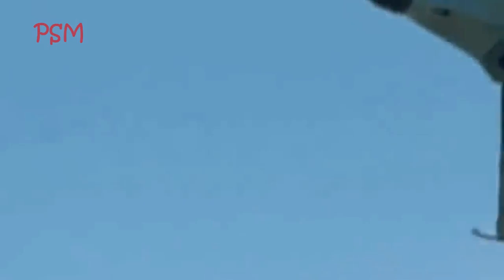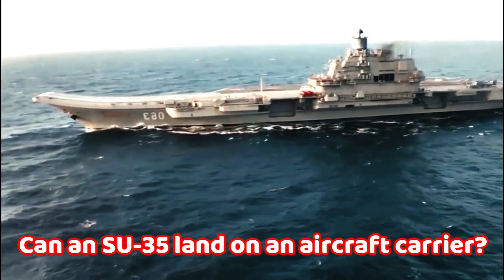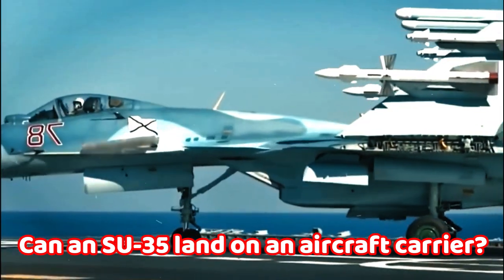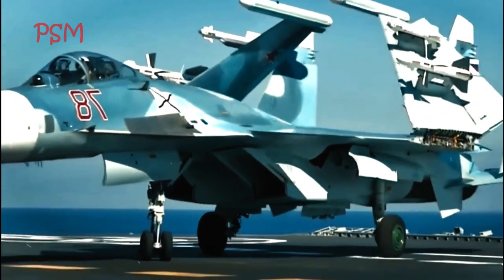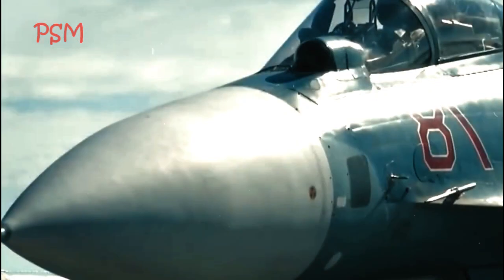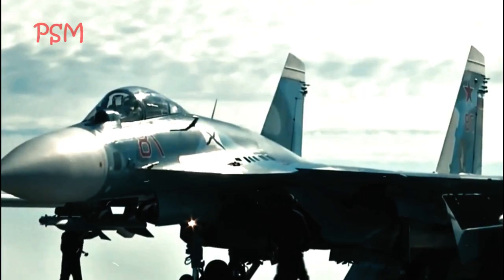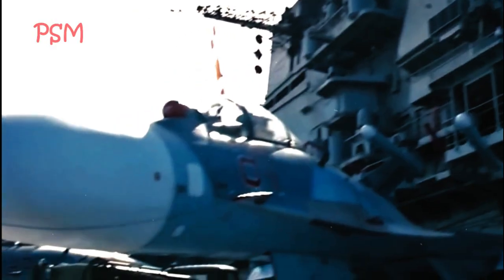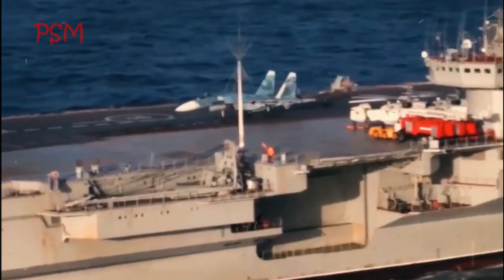Can an Sukhoi SU-35 Land On an Aircraft Carrier? (RUSSIAN FIGHTER JETS)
The Sukhoi Su-35 is the designation for two improved derivatives of the Su-27 air-defence fighter. They are single-seat, twin-engine, supermaneuverable aircraft, designed by the Sukhoi Design Bureau and built by the Sukhoi .

Can an SU-35 land on an aircraft carrier?
It’s not impossible for the Su-35 to touch down onto the carrier deck but the issue would be with stopping. The Su-35 doesn’t come with any kind of arresting hook for catching the arresting cables.
And don’t think a braking parachute from the tail is going to slow it down fast enough on the deck.